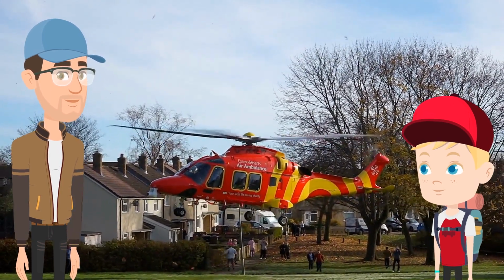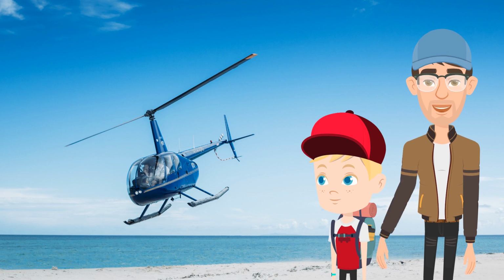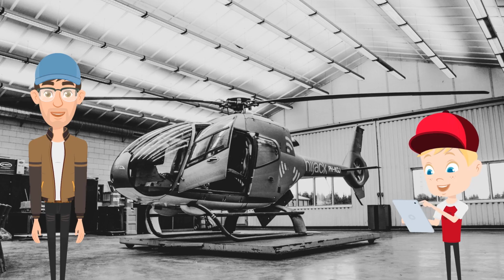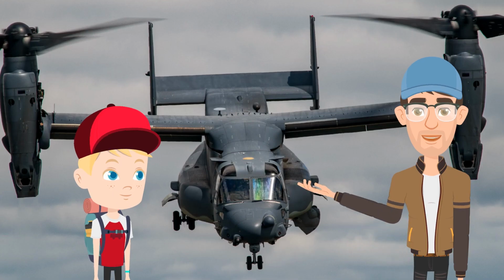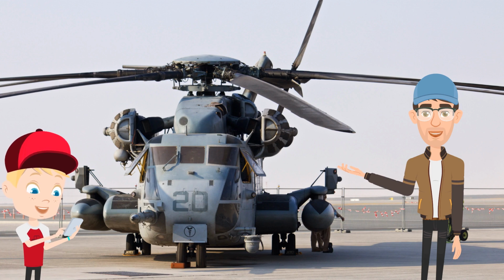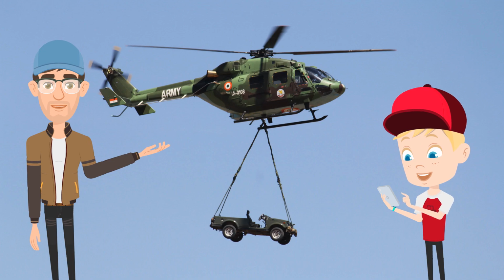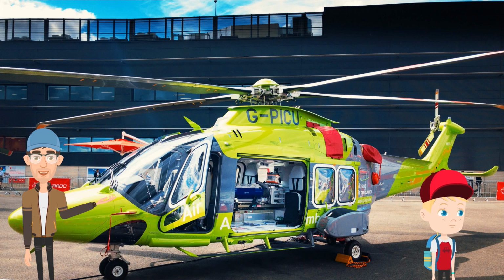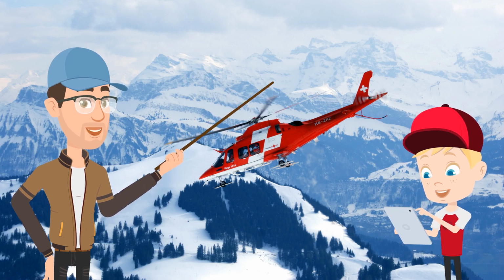Helicopter Videos For Kids | Fun Helicopter Facts For Toddlers To Learn About Helicopters | Sprogz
Helicopter videos for kids that are fun, educational, high quality, free and safe. Educational Helicopter videos for toddlers to watch and learn about Helicopters.

Enjoy these Helicopter videos on Youtube, for your baby, toddler or preschooler. Learn names of Helicopter and different types of Helicopters, plus lots of other top Helicopter facts. A video all about Helicopter made for toddler learning and Helicopters for preschoolers. Best learning videos for kids - babies, toddlers and preschoolers. Inspired by the Blippi Helicopter video.

In this Helicopter story, Jack meets Brad who is an expert on Helicopters and knows loads of Helicopter facts. We hope you enjoy these fun facts about Helicopters for kids.

Whats is a Helicopter? How does a Helicopter work?